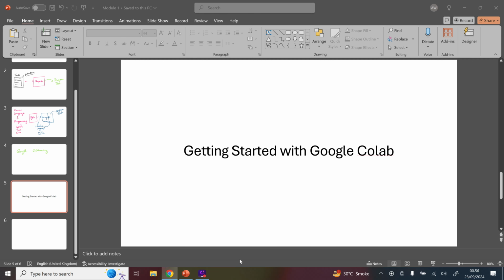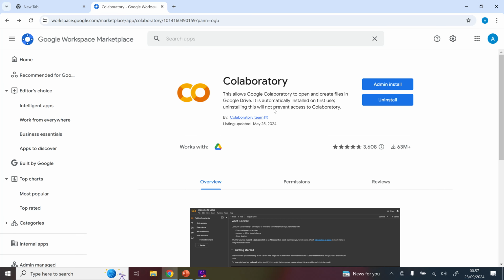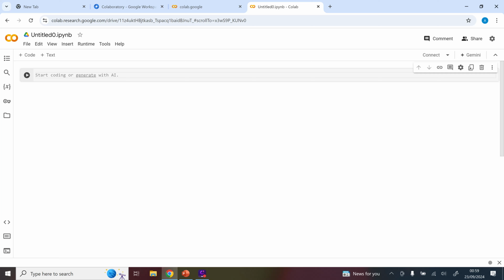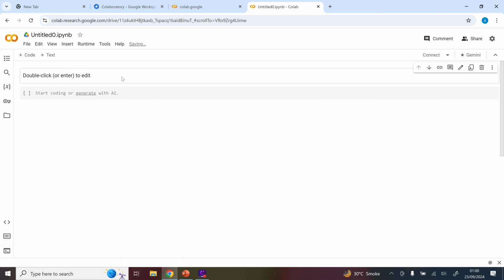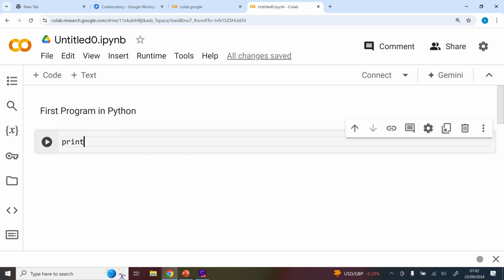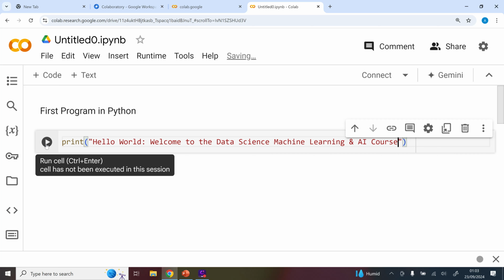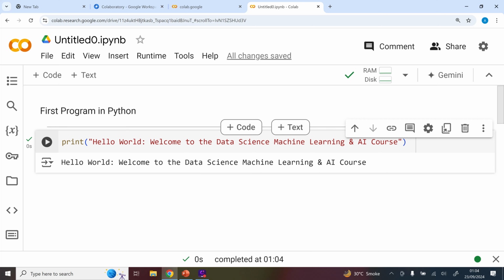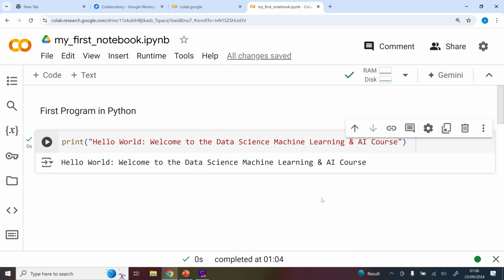Getting Started with Google Colab for Python | Write Your First Hello World Program | Lecture 1.11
Learn how to get started with Google Colab, the go-to platform for coding Python online! In this beginner-friendly tutorial, you'll write your very first Python program: the classic 'Hello World'. Perfect for those new to coding, this video will walk you through the basics of using Colab for Python projects.